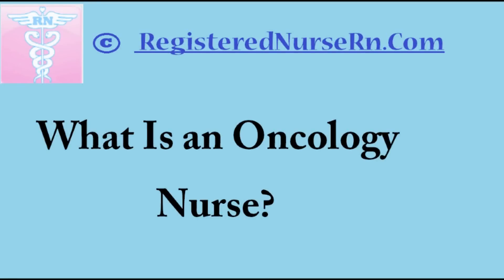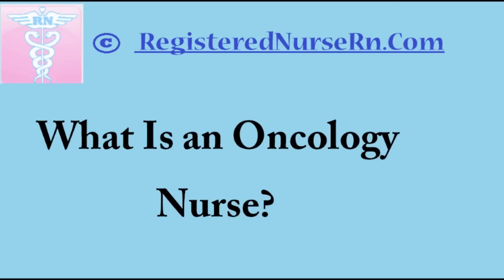Oncology Nursing | What Is an Oncology Nurse: Overview and Salary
Oncology Nursing: Learn the general job overview for oncology nurses, as well as salary and certification information.